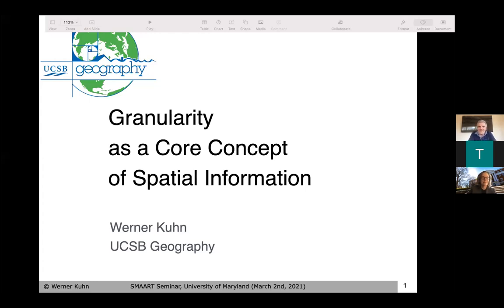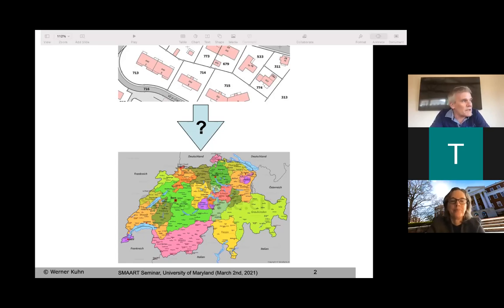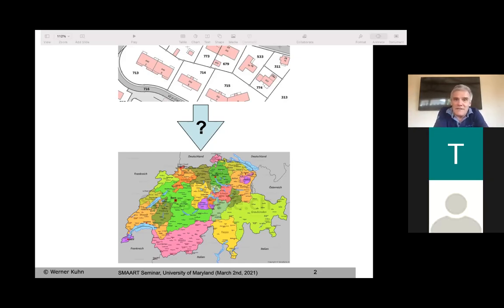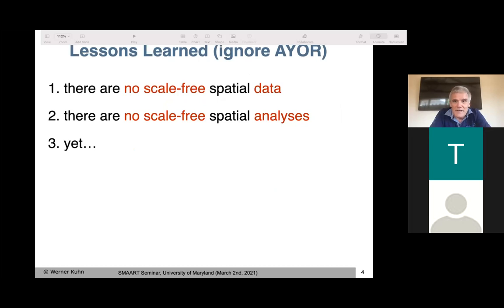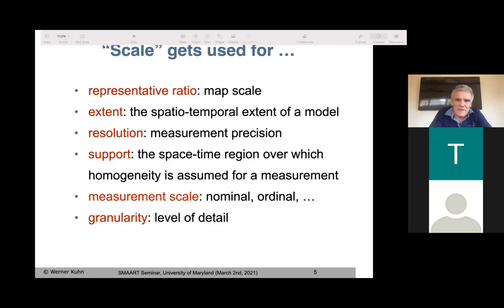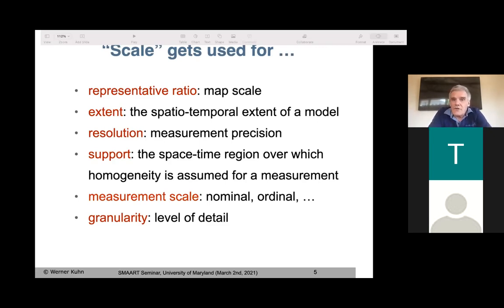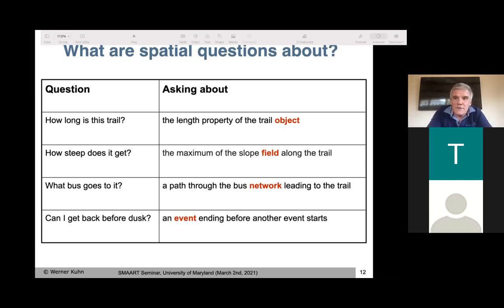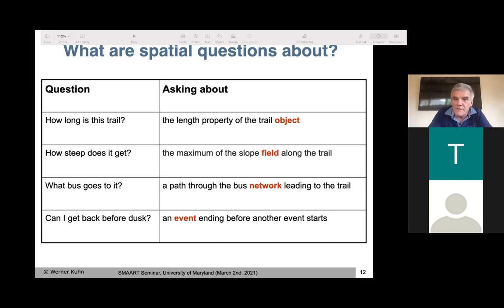SMAART seminar series - Dr. Werner Kuhn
Spatial  Multiscale Analytics, Applied Research, & Technology (SMAART) seminar series with Dr. Werner Kuhn (03/02/2021) presenting "Granularity as a Core Concept of Spatial Information".